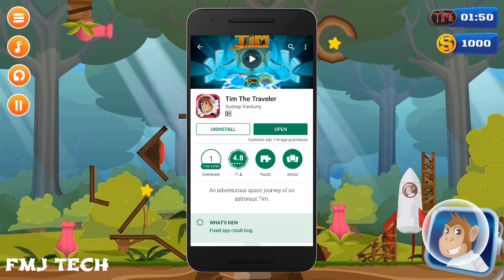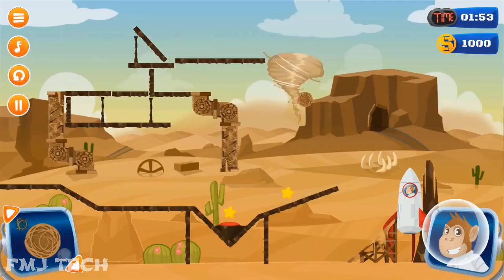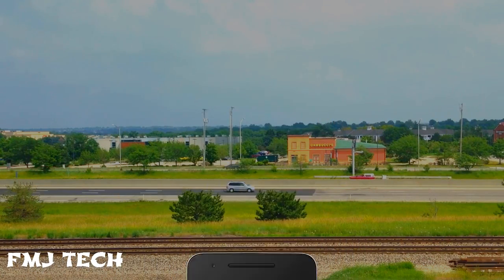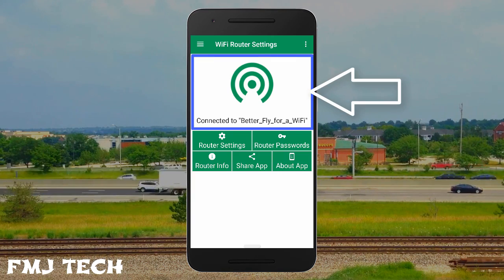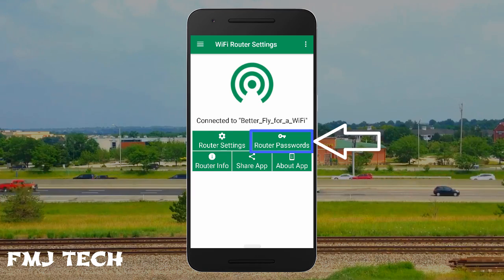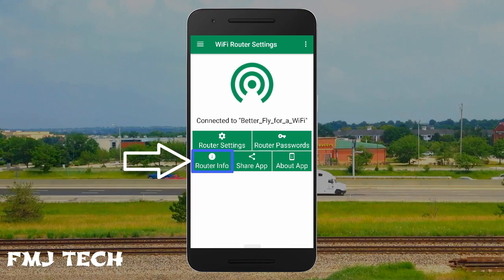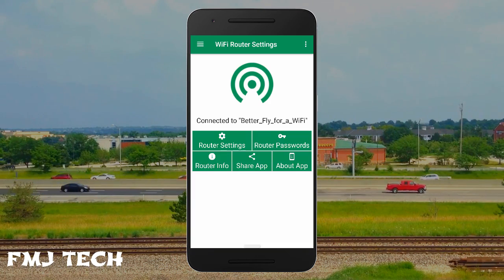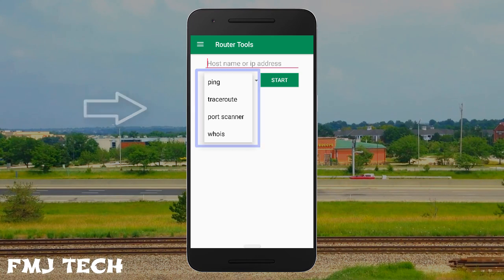How To Connect To Any WiFi Router Page Without Login IP Address On Android - NO ROOT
Connect To Any WiFi Router Page Without Login IP Address on Android. If we want to configure any WiFi Router, we need to figure out what is the Login IP address of the router and sometimes it's very difficult to find them. So, now onwards we don't need Router Login IP, by doing this we can automatically detect the Router IP, and open Router Settings Page just by one click. Also, it provides some useful tools, like ping and traceroute.